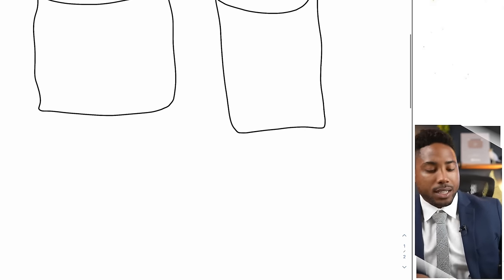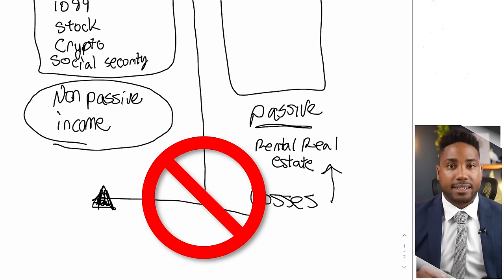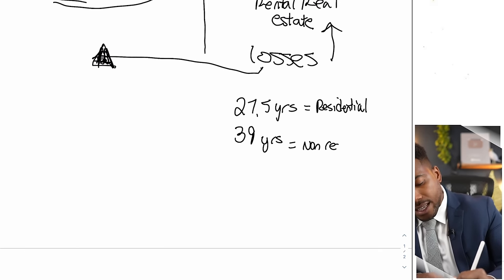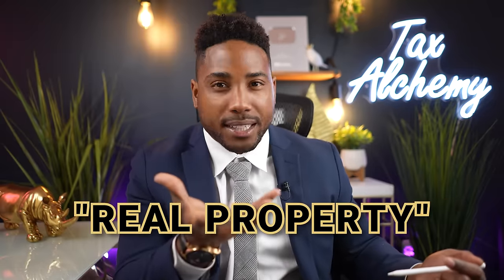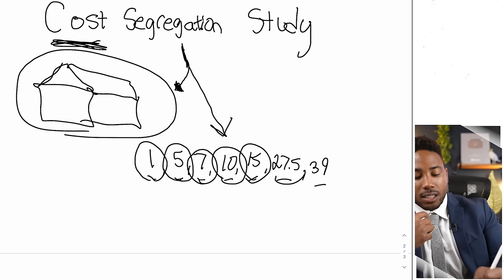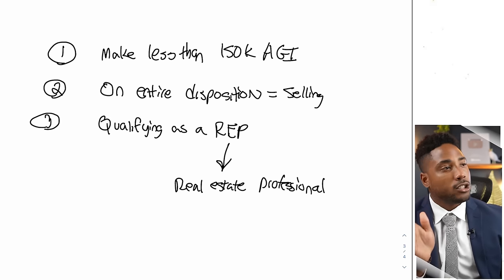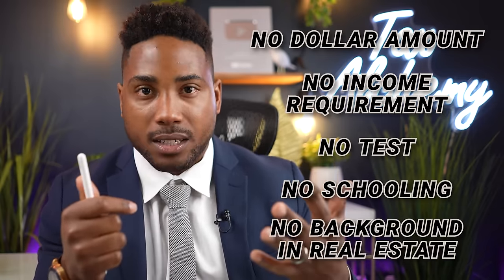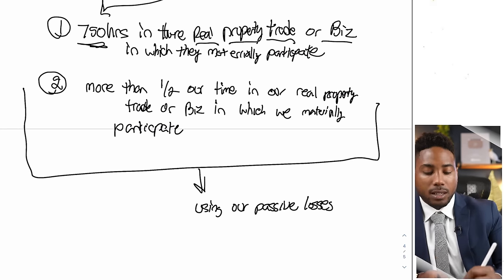How to Use Real Estate to Avoid W2 Taxes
🤑 Watch this FREE Training to Learn How to Save on Taxes, Legally
Learn How to Grow Your OWN Rental Portfolio & Reduce Taxes Legally!

Starting a new business? Tax expert Karlton Dennis is here to show you the Top 5 things YOU should be most focusing on as you go through the steps of starting your business.

Here's are some tax deduction tips that can help you save more on paying taxes.
In this video we will discus: How to Use Real Estate to Avoid W2 Taxes
- Real Estate Professional Status
- Depreciation
- Short-term rental real estate
- Rental property tax deductions

Watch this video to avoid overpaying to Uncle Sam and to get educated on how to leverage the tax code!